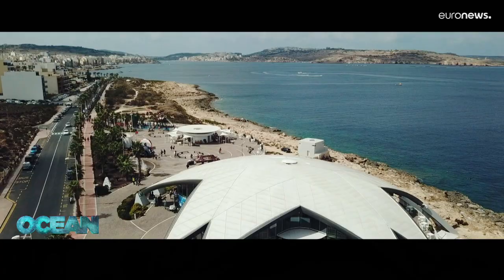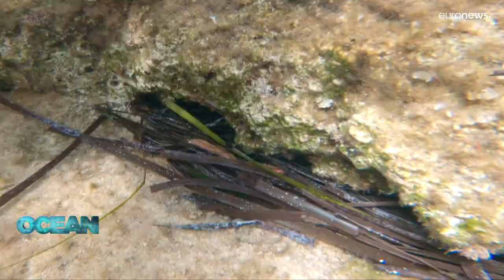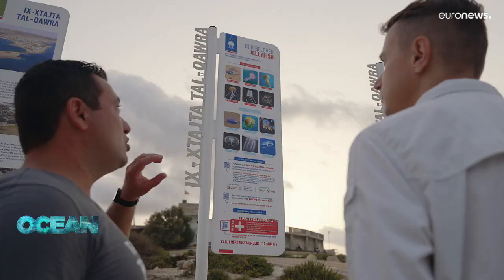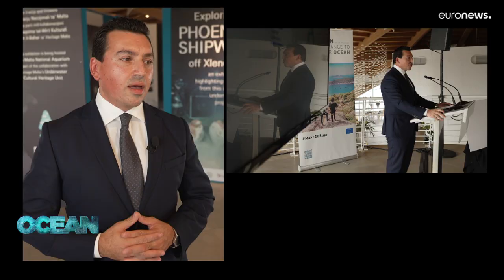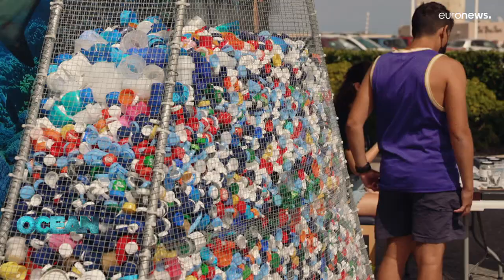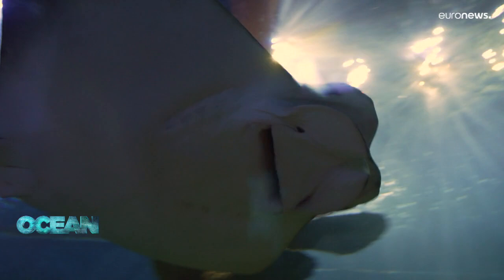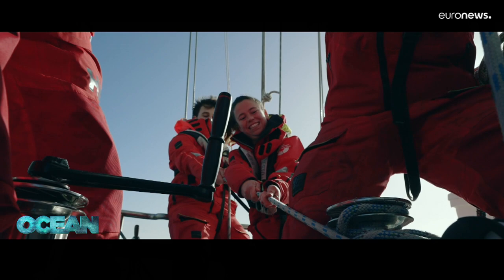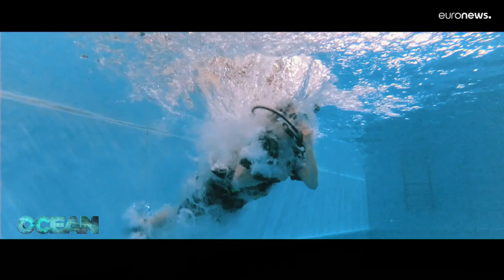Creating sea change: why ocean literacy is key to protecting our marine ecosystems?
Ocean travels to Malta and the Netherlands to meet the enthusiasts attempting to raise public awareness about the health of our seas and the marine environment.